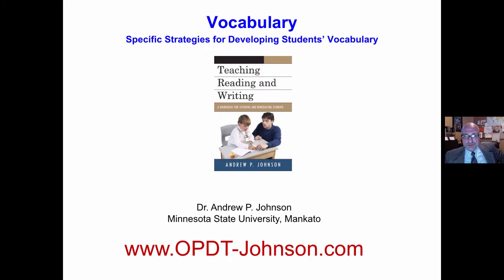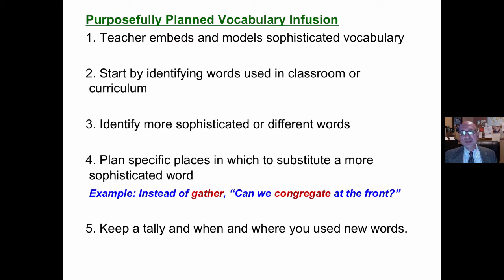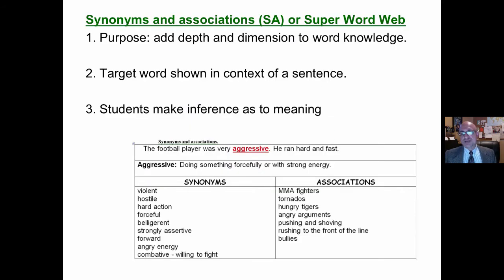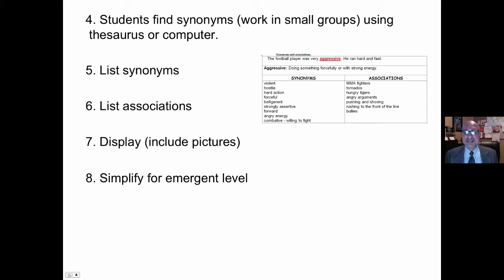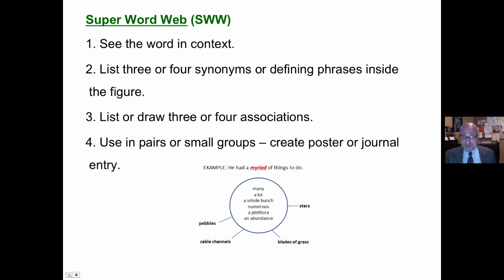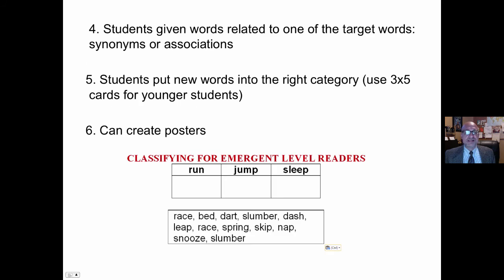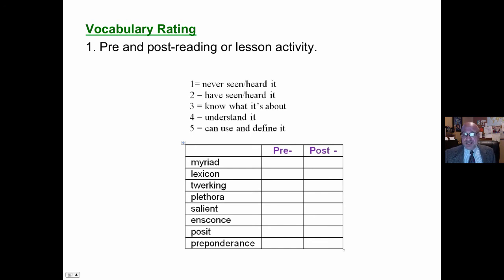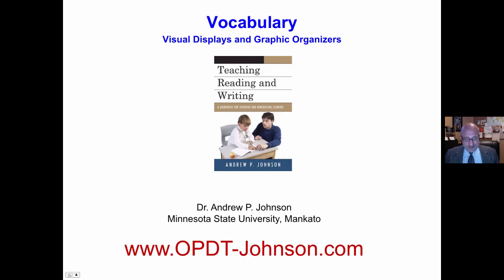VOCABULARY - SPECIFIC STRATEGIES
This 6-minute mini-lecture describes specific strategies for developing students vocabulary Dr. Andy Johnson, Reading Specialist.